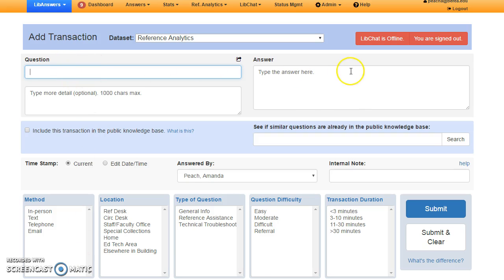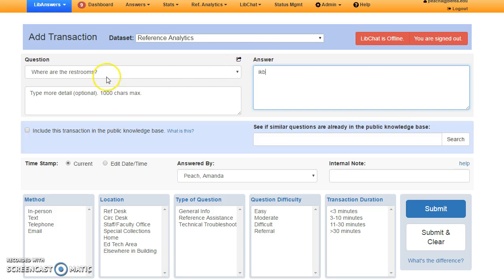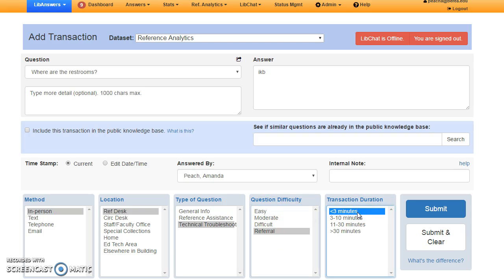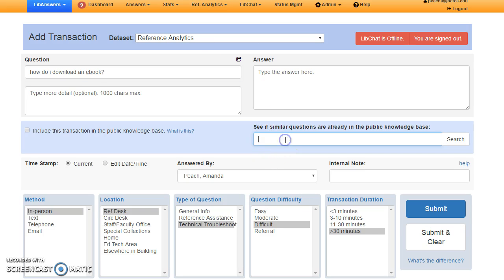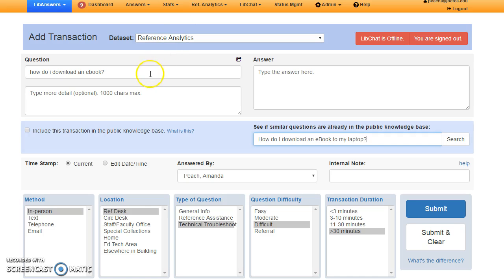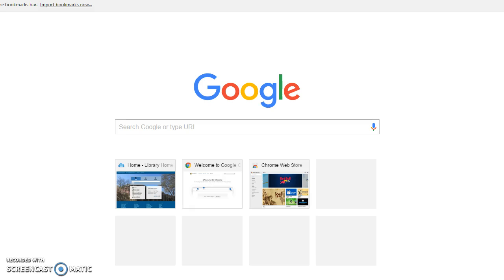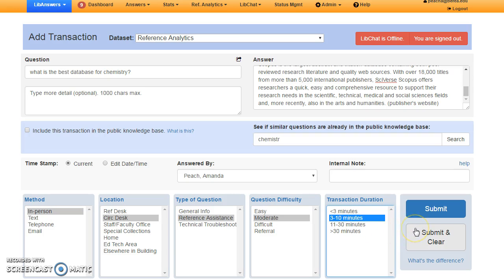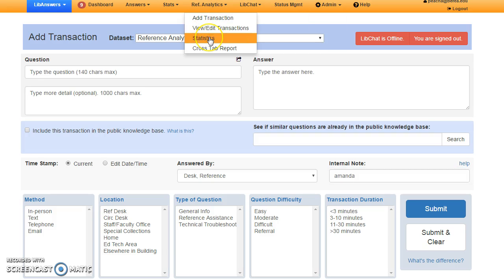Entering LibAnswers Transactions